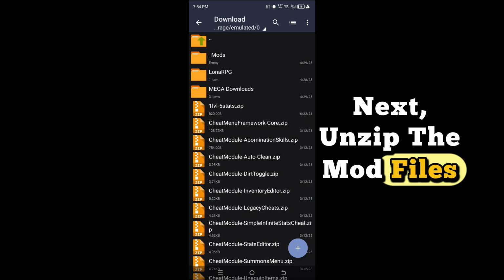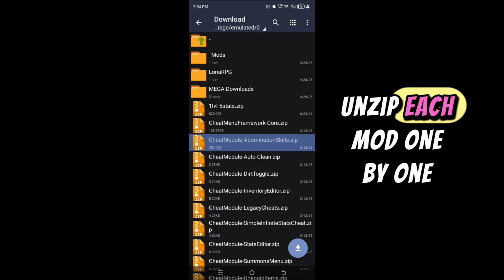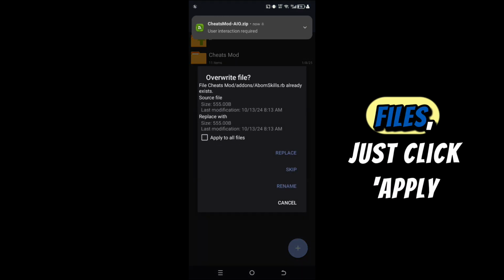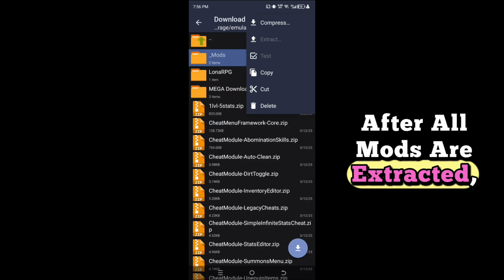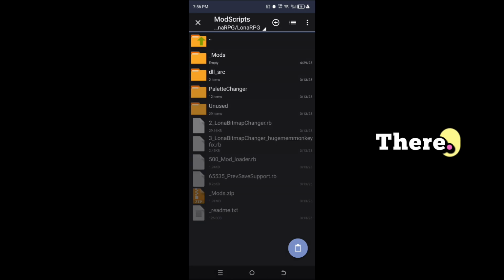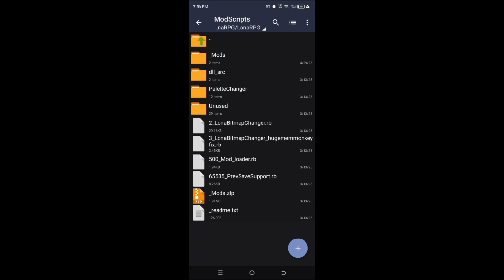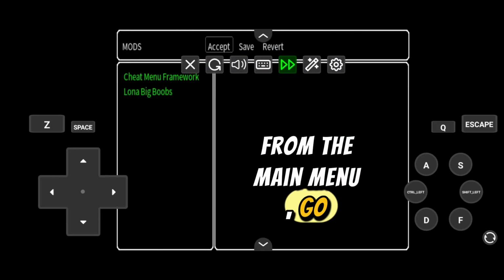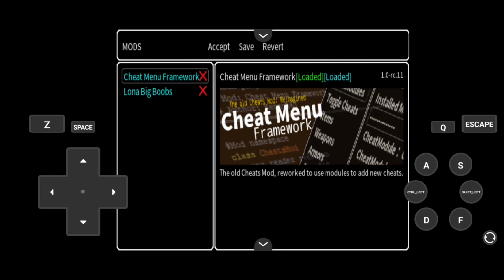How to Install Mods in LonaRPG (Joiplay Android Tutorial)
This step-by-step tutorial walks you through the full process of installing mods, extracting files, and activating them inside the game menu only from your phone.

Works great with the Joiplay RPGM plugin!